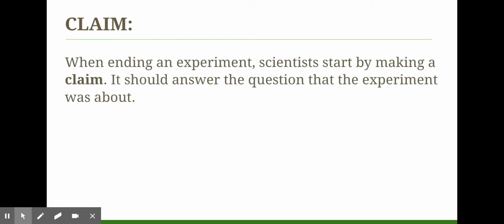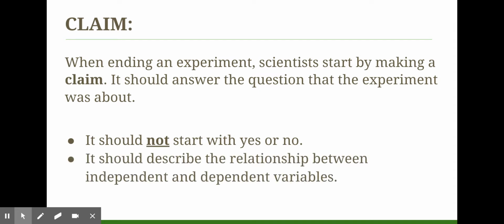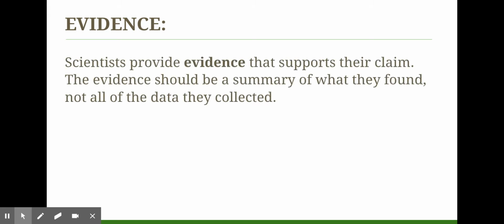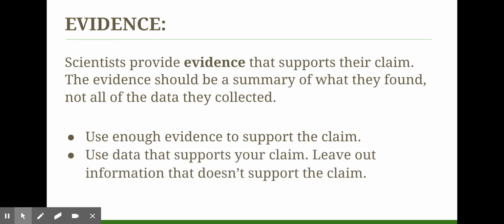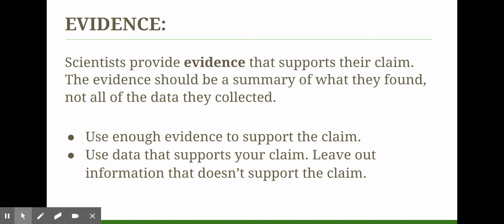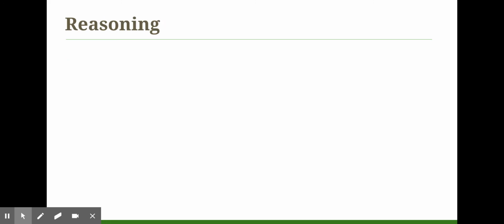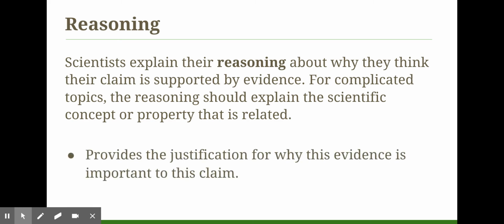Claim, Evidence, Reasoning Notes Part 1